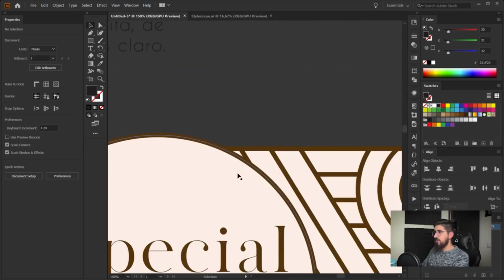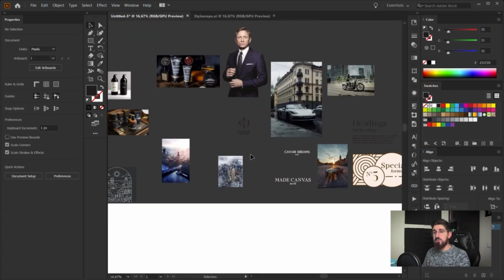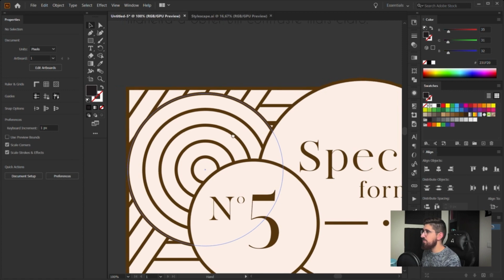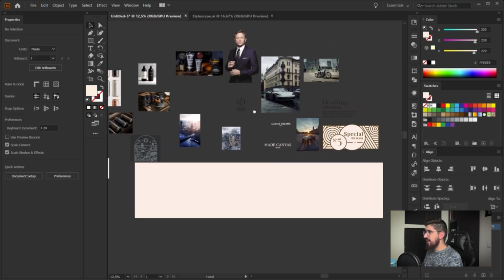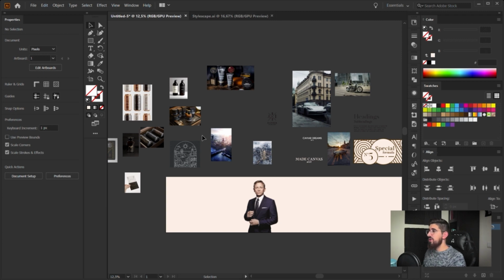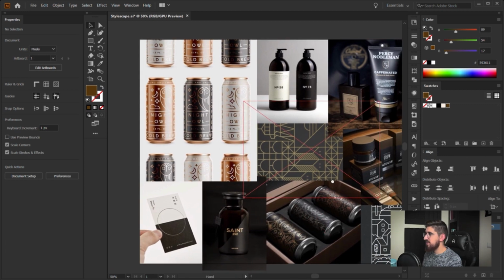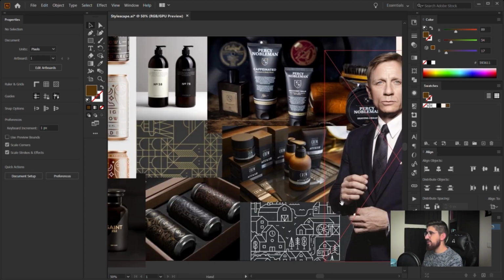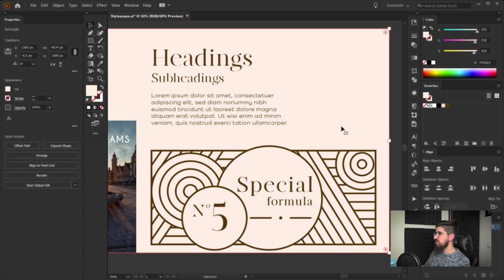10 - Style Scape | Basics of Graphic Designing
Albakistani's First Chapter offers a concise yet informative overview of graphic designing basics. The video provides a solid foundation and boosts confidence for beginners or those seeking to refresh their skills. Viewers gain the necessary knowledge to tackle their design projects. Explore Albakistani's informative videos for a comprehensive understanding of essential graphic design concepts.